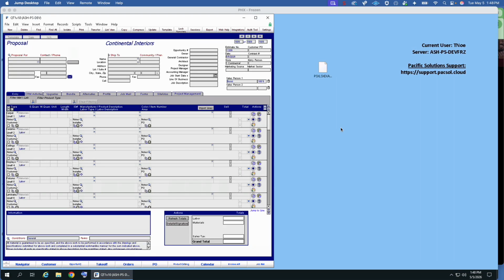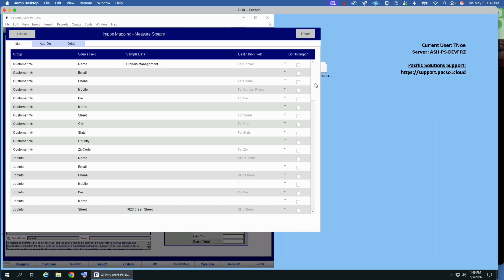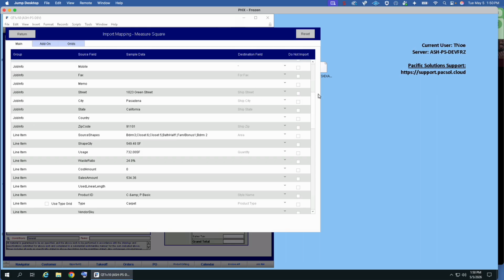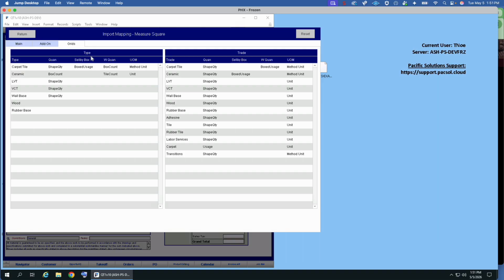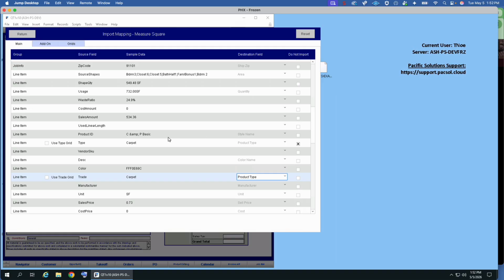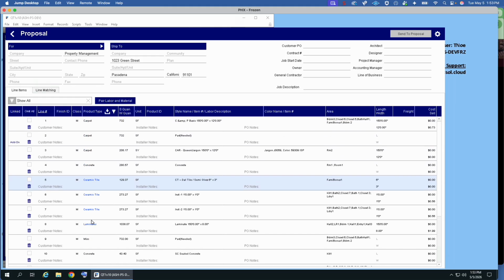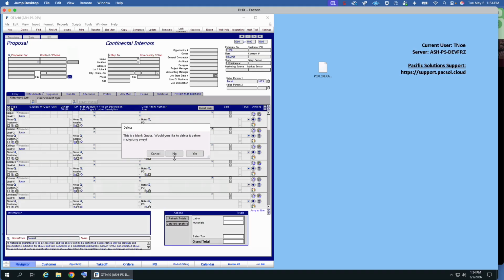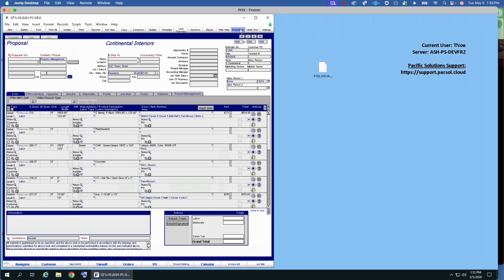Measure Square to Pacific Solutions JobRunner: How to Set Up and Use the Integration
Learn how to connect Measure Square with Pacific Solutions' JobRunner to streamline your commercial flooring workflow. In this video from Pacific Solutions,  you can learn how to import your Measure Square data into JobRunner and customize your field mapping so project details, product information, and quantities flow exactly where you need them. Whether you're setting up the integration for the first time or looking to fine-tune your field mapping, this guide has you covered.